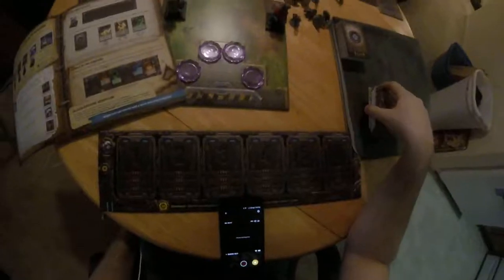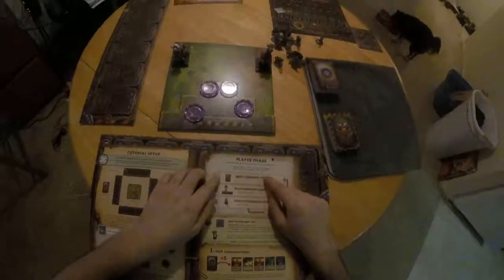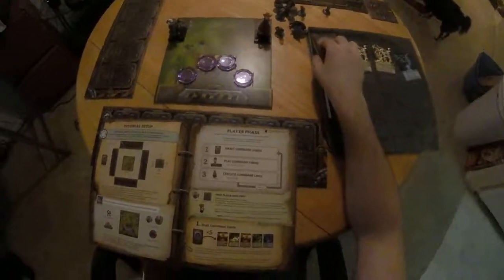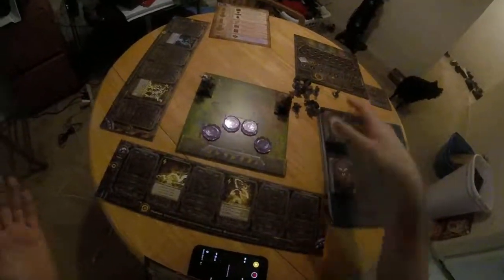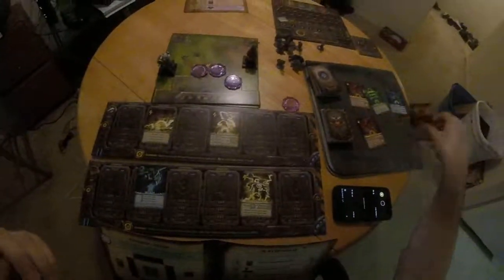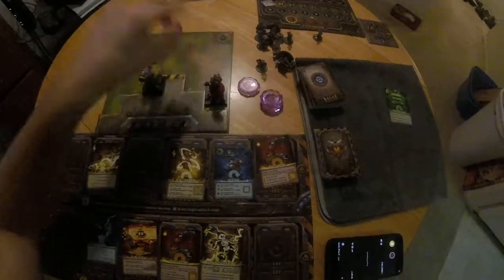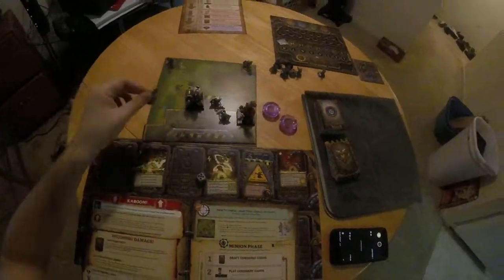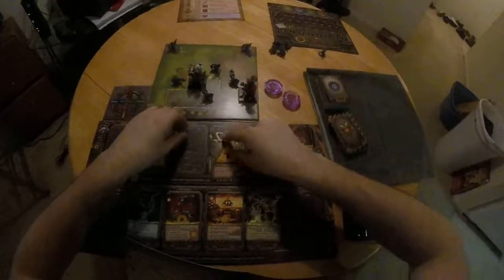Mechs vs Minions Tutorial Playthrough (Part 1)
If your like me you have been super excited about the upcoming Mechs vs minions board game! Watch a detailed playthrough adventure to get through all missions in MvM. This video shows the basics of how to play in order to give you a general idea on how the gameplay works.